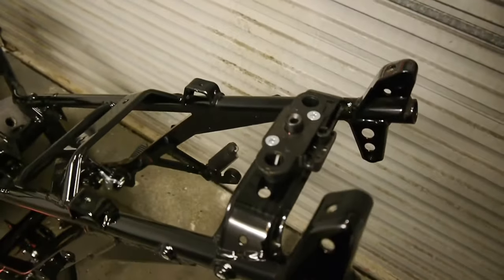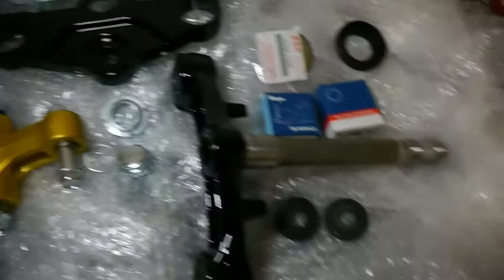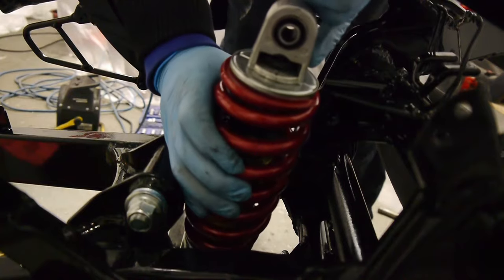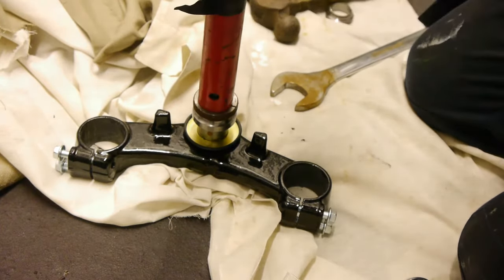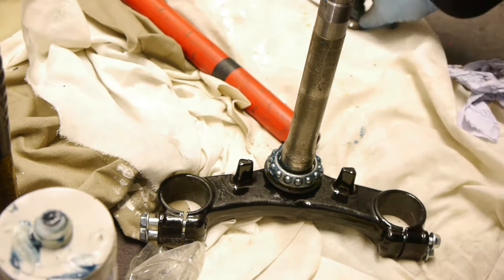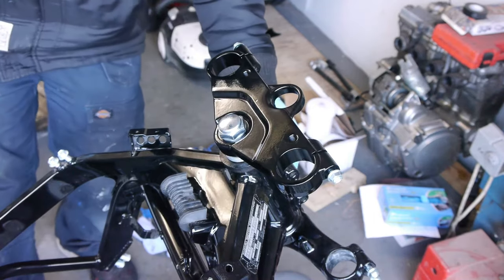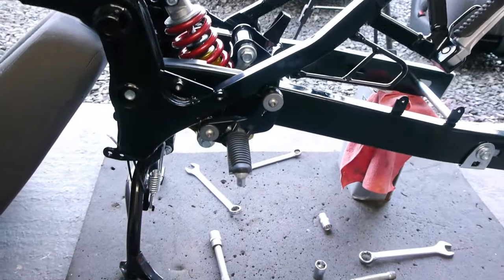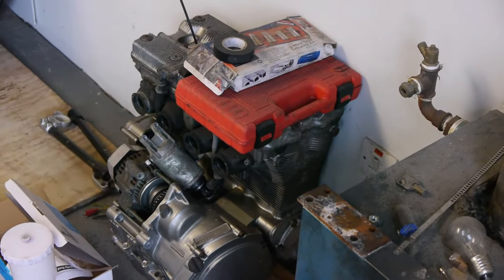Suzuki GSX600F Katana Restoration - Episode 4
In this episode we finally get some assembly done and are heading in the right direction.
I now have the rear shock and swingarm assembly painted ready to install and also the triple tree ready to go.
I have the forks also painted although I am going to go ahead and change the oil and seals in them so there will be a video on this too in the near future.